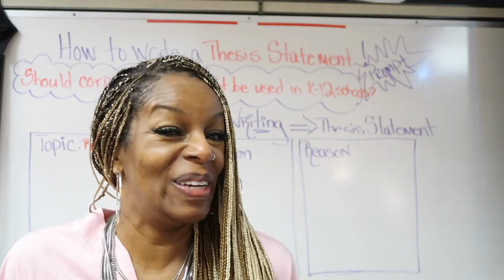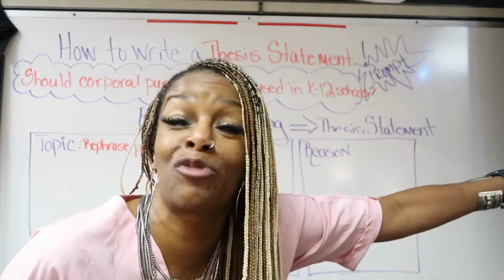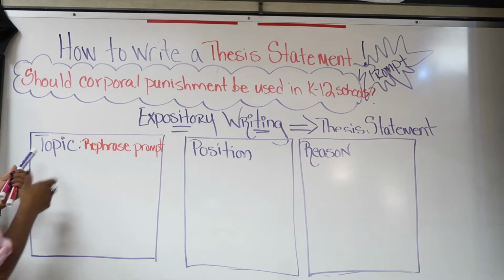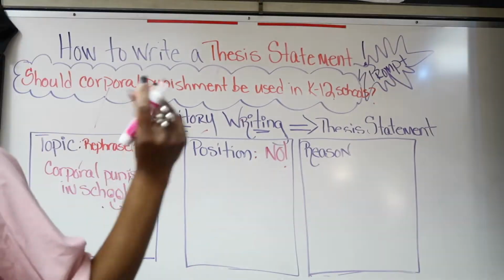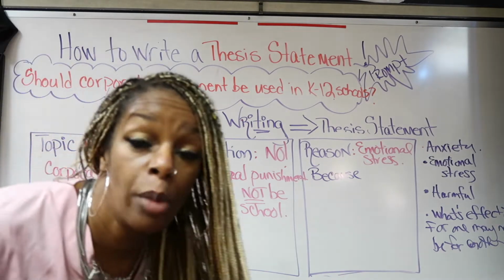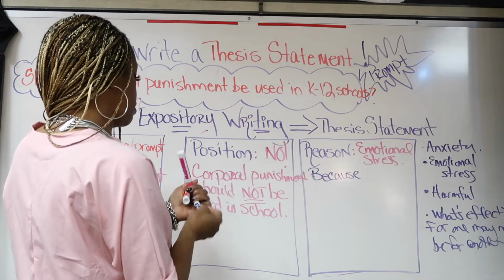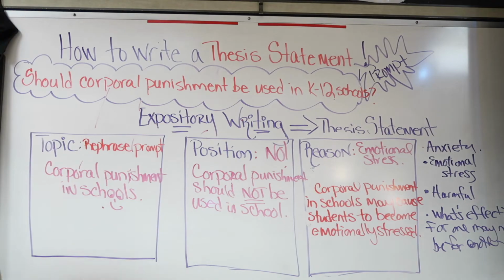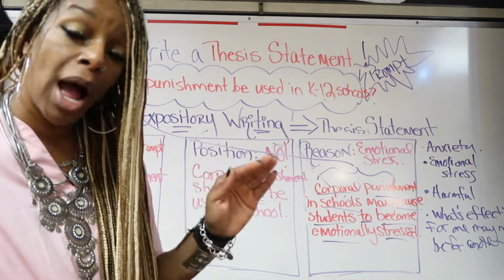HOW TO WRITE A SIMPLE THESIS STATEMENT ANYONE CAN DO | MIDDLE SCHOOL TEACHER | AWESOME TEACHER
This teacher shows her class how to write a simple thesis statement by following these simple steps.